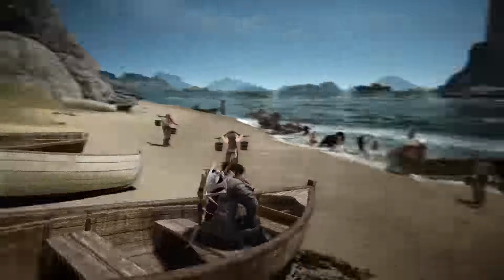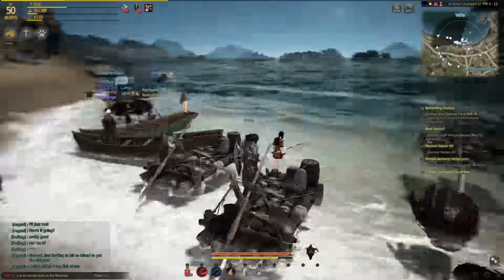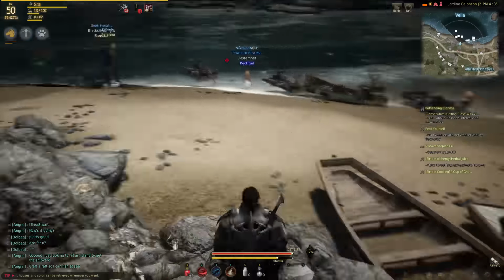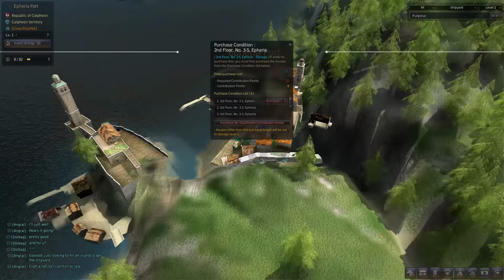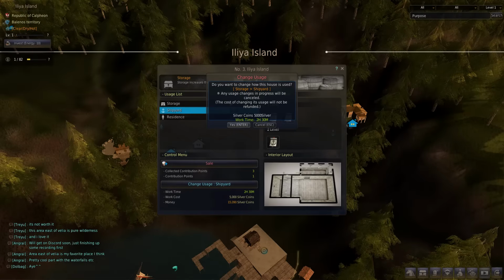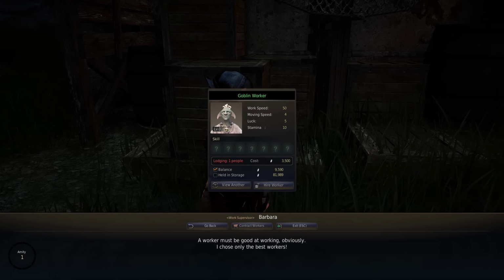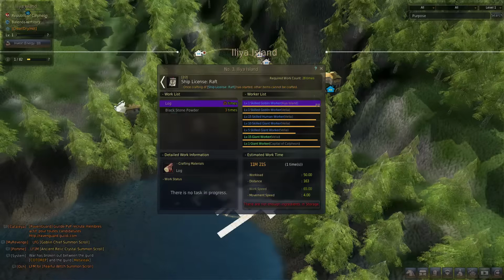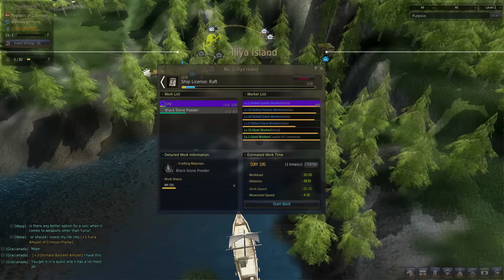Black Desert Online - Building a Raft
EU Sever: Jordine

I take a shot at building a raft.

● About Black Desert Online:
'Black Desert Online is an open world action MMORPG with next-generation visuals and skill-based combat that aims to rejuvenate the genre. With the deepest character customization of any game currently on the market, Black Desert Online allows for unprecedented detail in character creation. Its intuitive controls, beautifully designed world, and extensive lore will enthrall both newcomers and veterans of MMO games and action RPGs.

Key Features

●      A beautifully designed open world that’s as expansive as it is alive

●      Heart-pounding skill-based combat

●      Unprecedented character customization with incredible detail

●      Crisp next-generation graphics

●      Extensive open world PvP modes (Arena mode, guild vs guild, node wars, castle siege, and more)

●      Engaging story with deep lore and epic quests

●      Unique farming system - grow and perfect your crops

●      A personalized stable - catch, tame, and breed wild horses

●      Deep crafting, housing, fishing, hunting, and alchemy systems

●      Intuitive action gameplay complete with gamepad support'